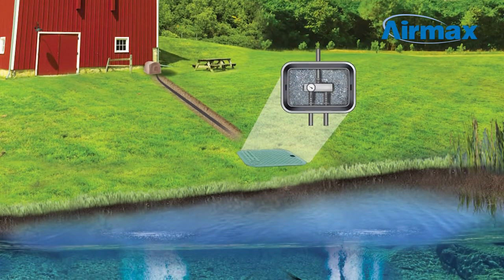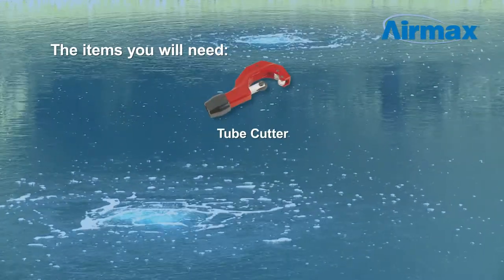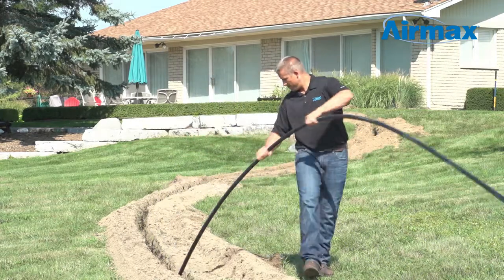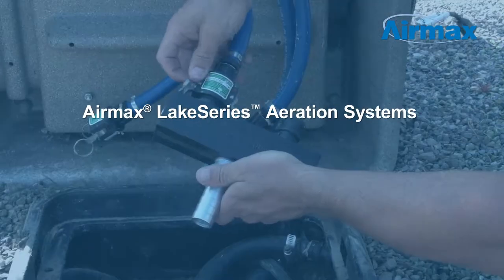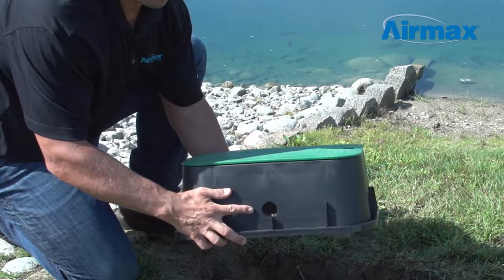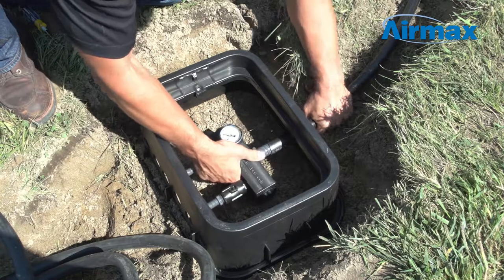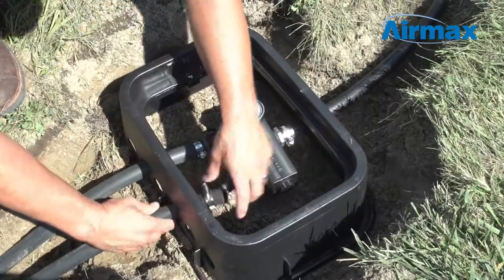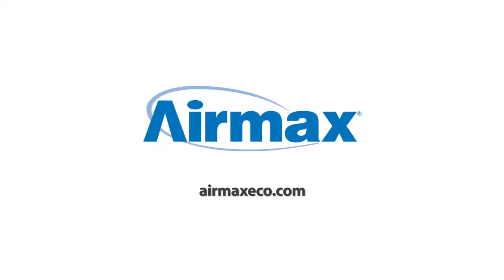Airmax® Remote Manifold Kit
The Remote Manifold Kit is designed for Airmax® Aeration Systems where the power source is away from the pond's edge. This will allow pond owners to run a single line from the power source to the edge of the pond and make air flow adjustments while in view of the diffusers. All kits include a junction valve box, remote manifold and fittings to connect to 1-inch direct burial tubing or PVC pipe.